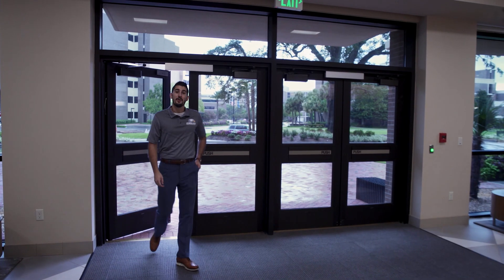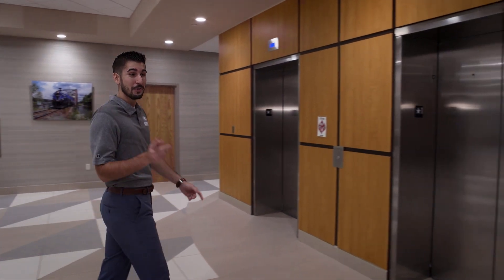Residence Hall Tour -Pensacola Christian College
Moving away from home and into your own space at college is a big deal. If you’ve wondered what your room will look like, watch the video for a personal tour of residence hall life.